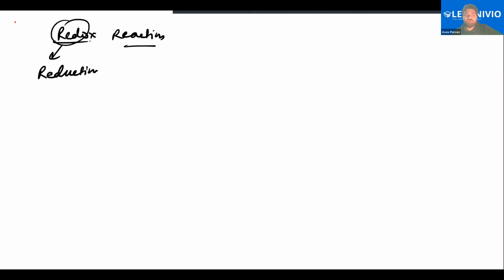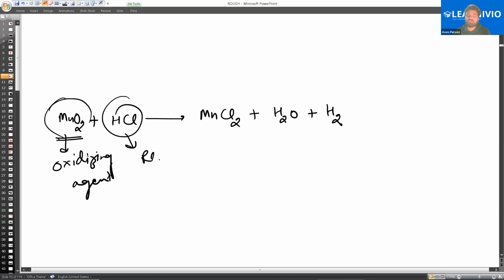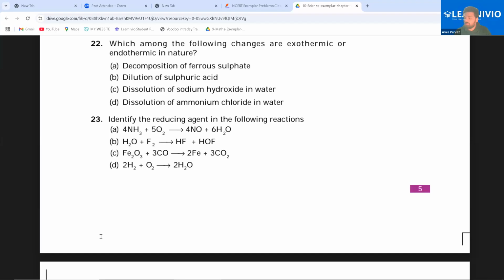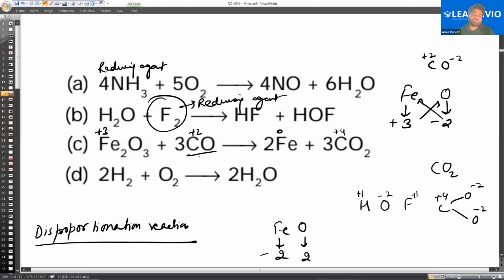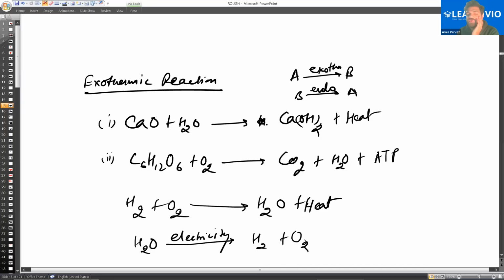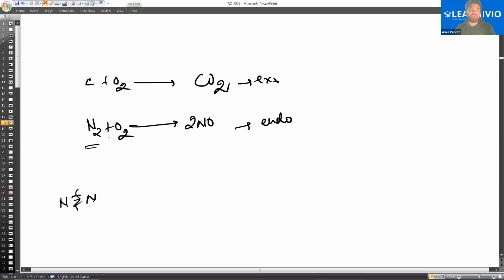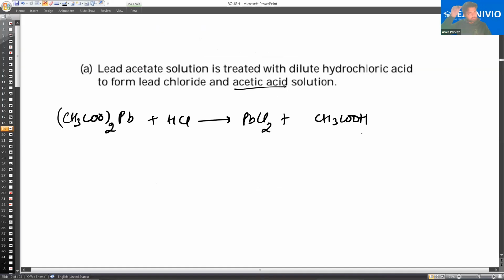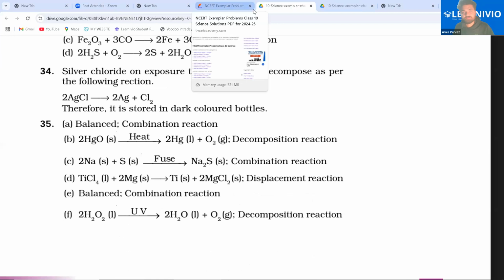Learnivio | Chapter : Chemical Equation and Reaction | Revision | Lect | 10th CBSE C2 08-01-2025